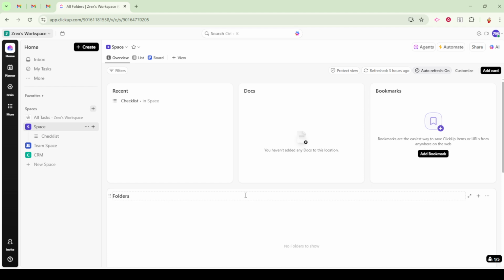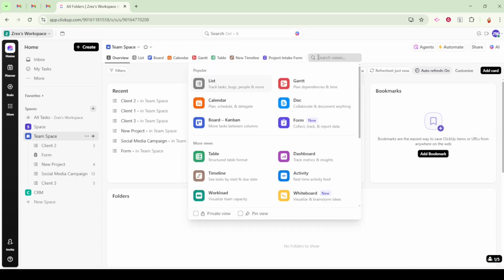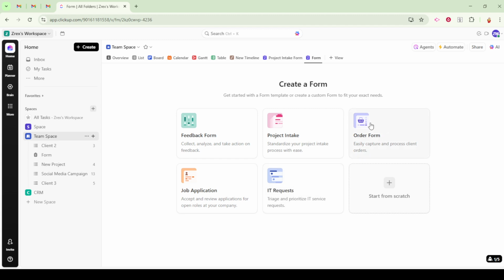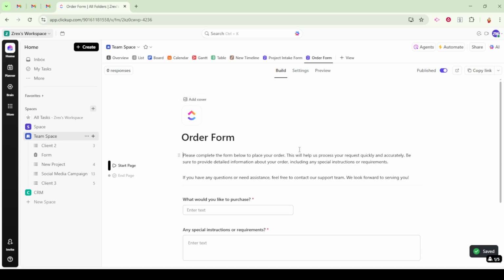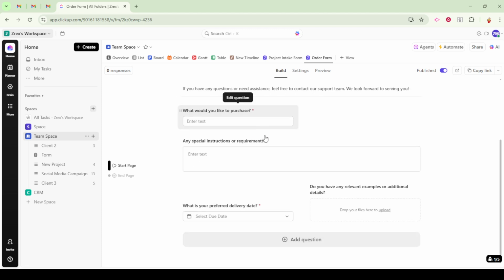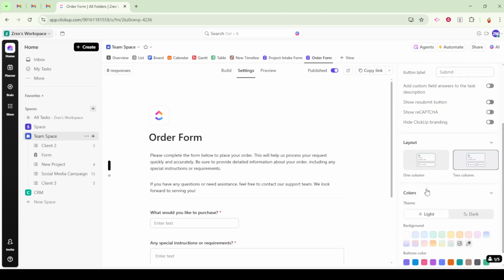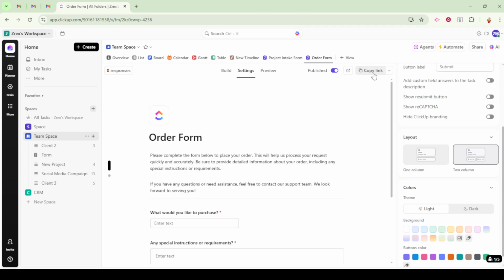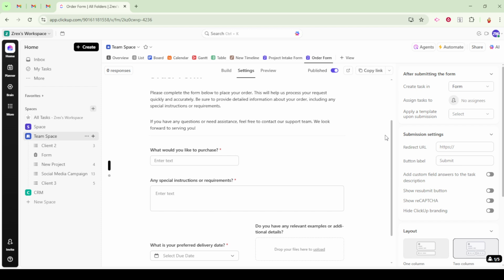How to create Clickup form [2025 Easy Guide]